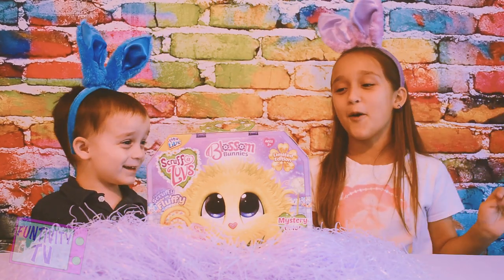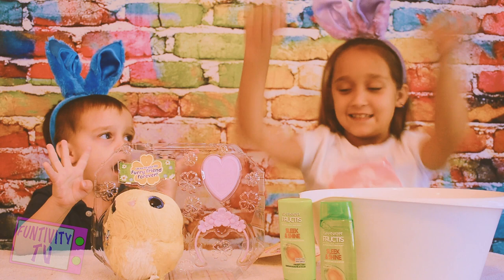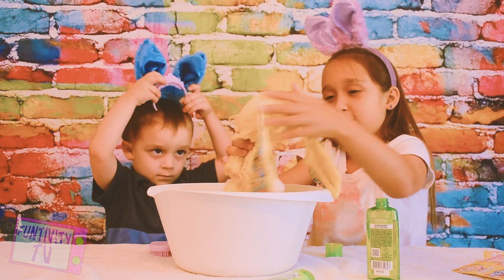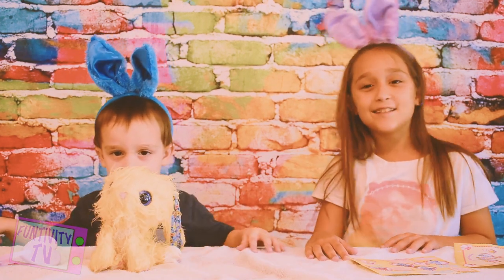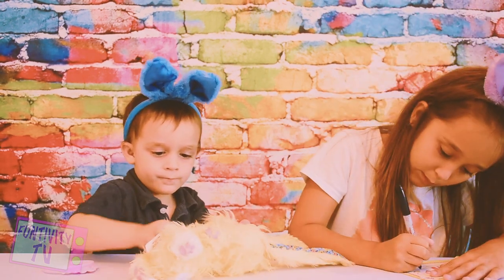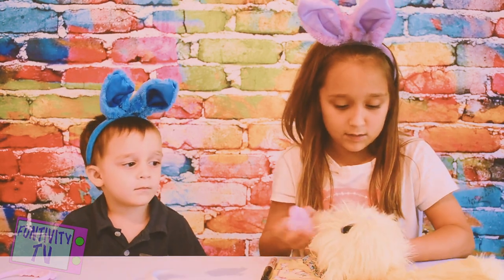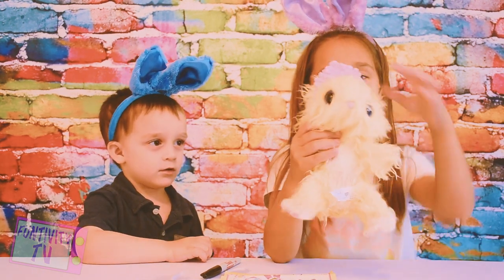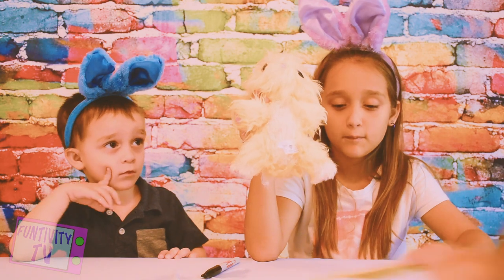SCRUFF A LUVS BLOSSOM BUNNIES LIMITED EDITION EASTER UNBOXING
Just in time for Easter, we have the brand new, limited edition, "Blossom Bunnies" Scruff A Luvs! Will we get a yellow, pink or blue bunny?! In this toy unboxing, Gabriella and Sebastian will have to wash, dry and brush their adorable, new rescue pet.